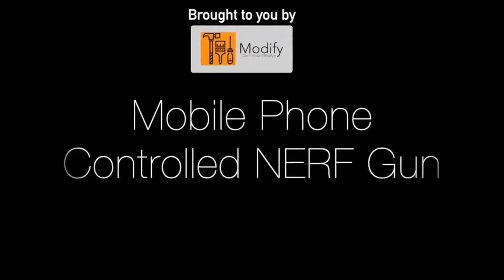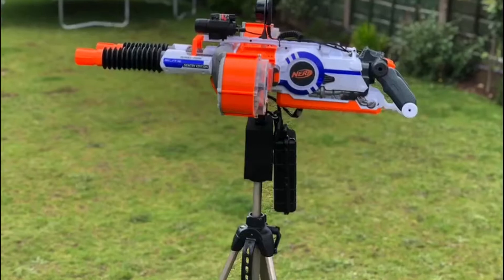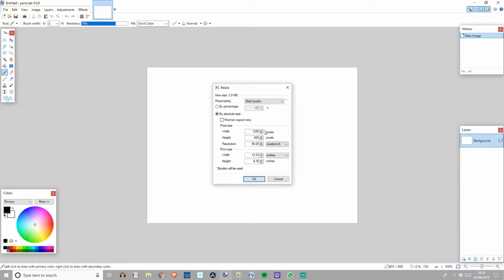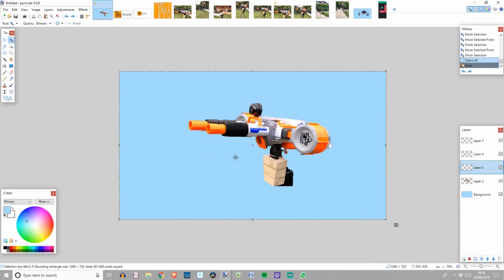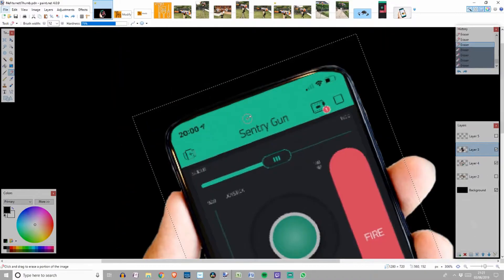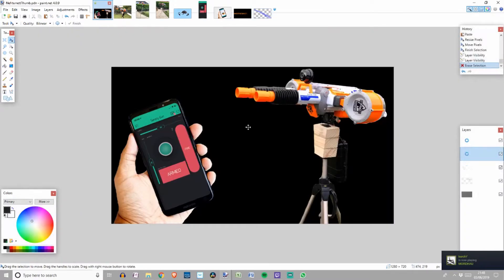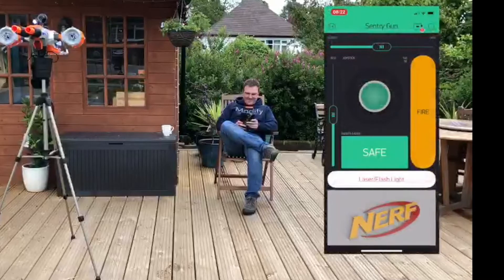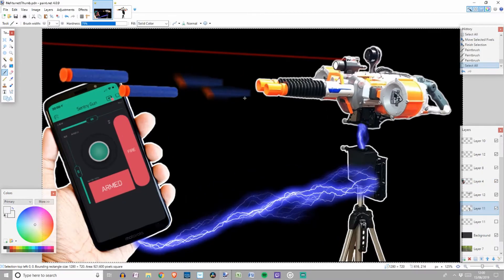How to make a YouTube Thumbnail with Layers 👌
Today we will be creating a thumbnail in a free program called paint.net. This video is in collaboration with Rob over at Modify who has modified a Nerf Gun into a Nerf smart gun turret controlled with an app on his smart phone.

Mega Link Decryption Key (Gives access to file) ► !ZAxV79SBHr7gq647i8Hlhg

MY GEAR:

» Mic: Blue Yeti US
» Mic: Blue Yeti UK
» Headset: Steel Series Arctis 7 wireless US
» Headset: Steel Series Arctis 7 wireless UK
» Monitor: Acer 24" Predator US
» Monitor: Acer 24" Predator UK
» GPU: RTX 1080 US
» GPU: RTX 1080 UK
Smartphone: Huawei P30 Pro US
Smartphone: Huawei P30 Pro UK